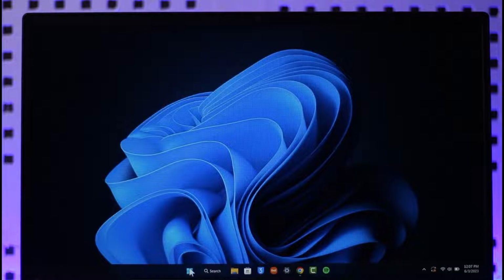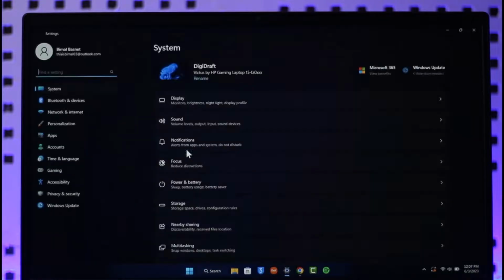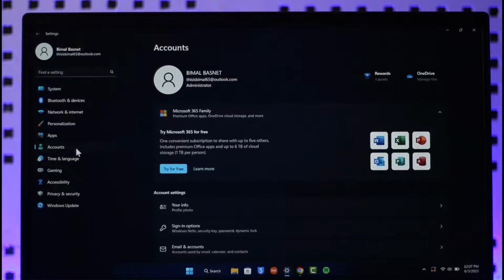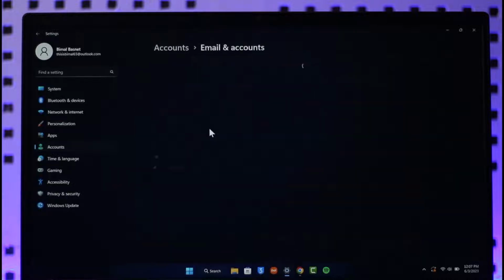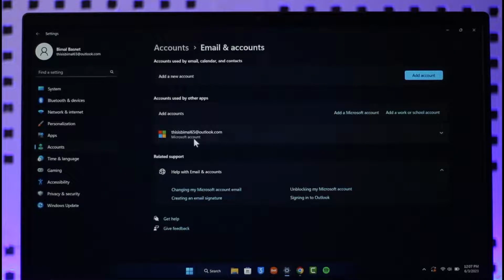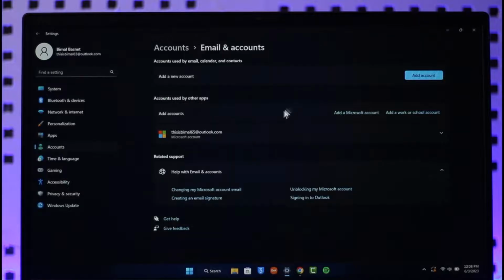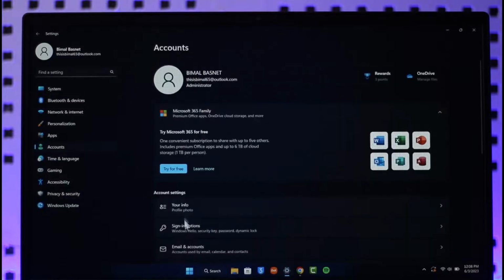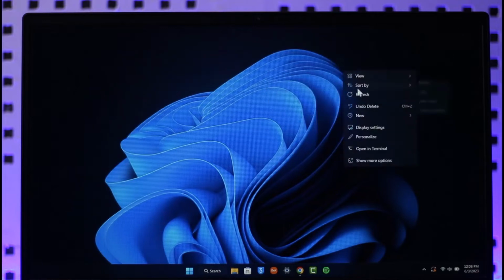How to Change Account Email in Windows 11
➜ This video guides you through an easy step-by-step process to change your account email in Windows 11. So make sure to watch this video till the end.

~ Chapters:
0:00 Introduction
0:13 Change Account Email
1:04 Conclusion